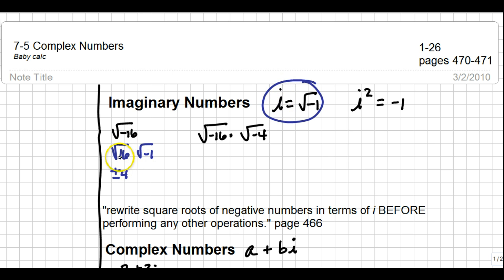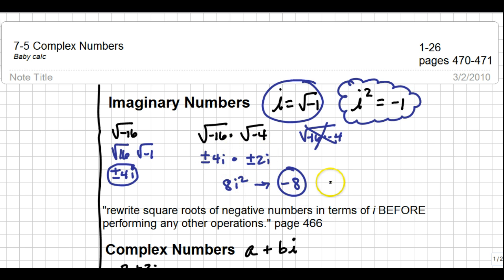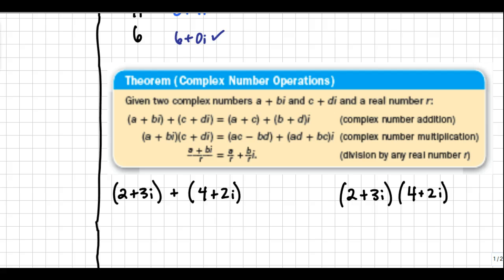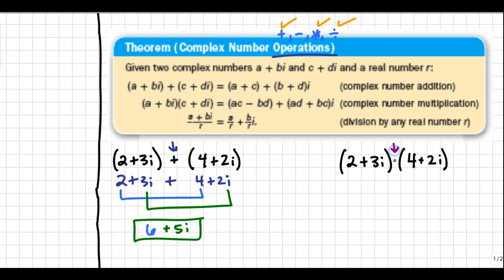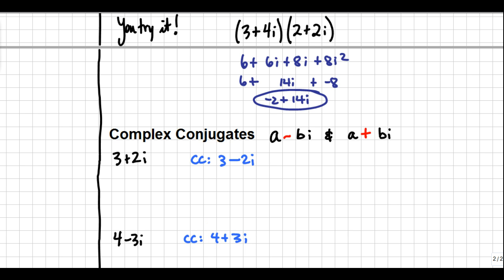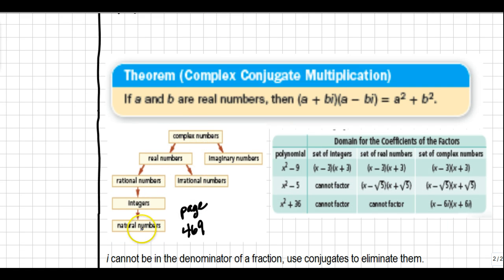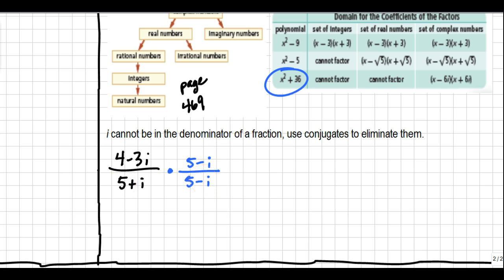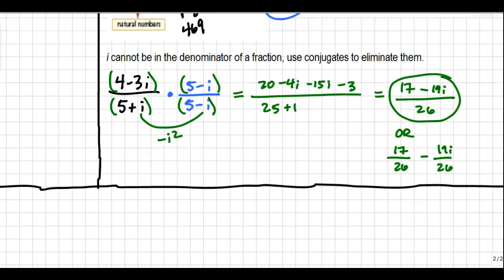FST 7-5 Complex Numbers